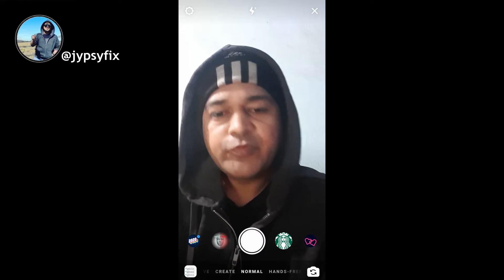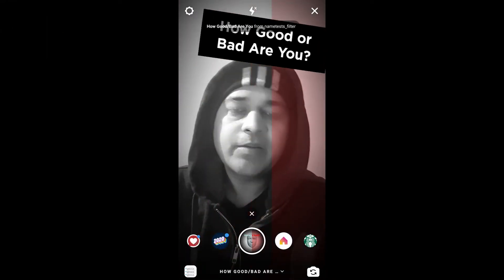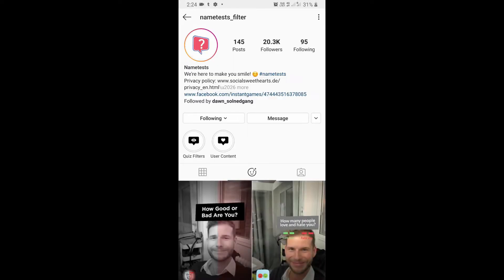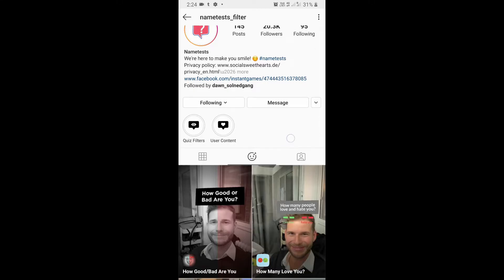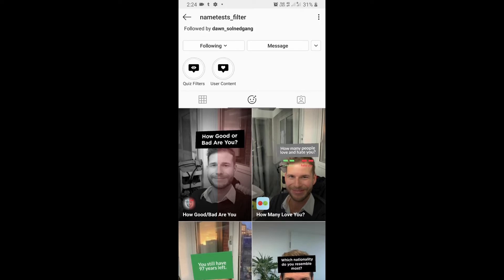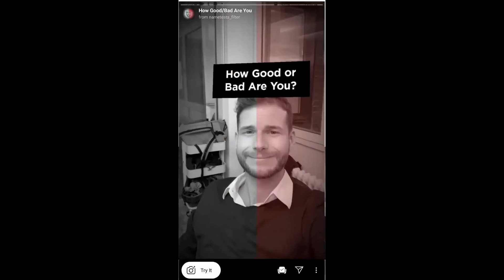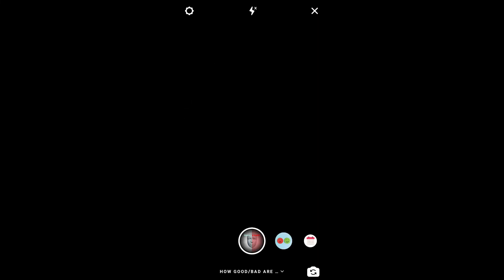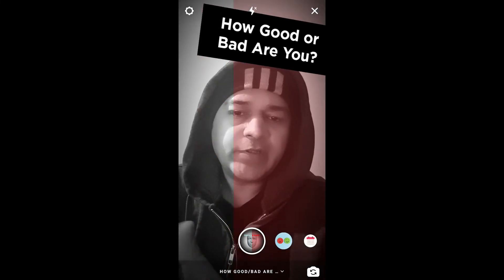How to get how good or bad are you filter on Instagram